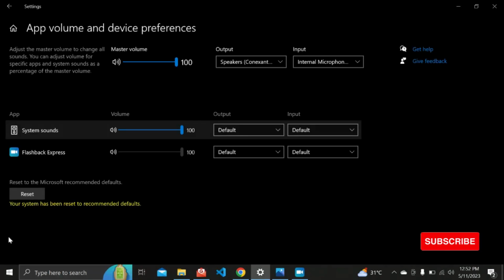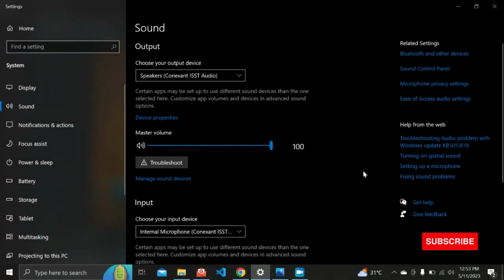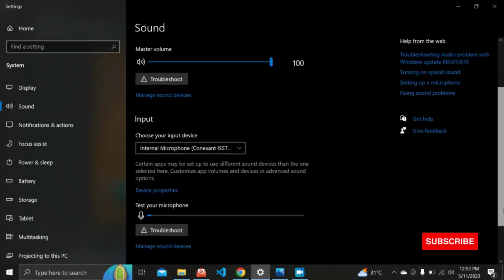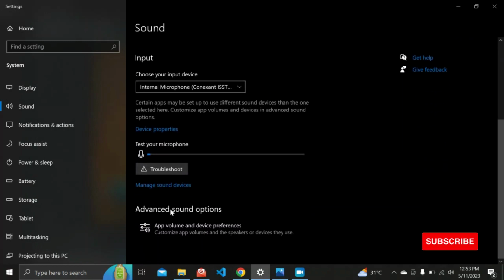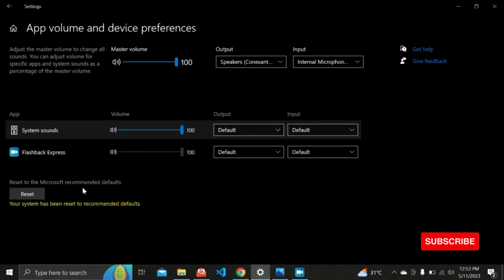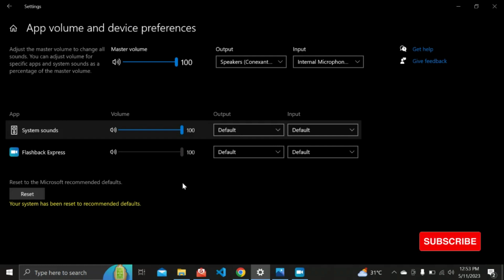How to FIX "Your Mic has been muted by your system settings" | Google Meet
This short video tutorial teaches how to fix mic being muted by your system settings.
You might encounter this issue while hosting or joining a Google meet or any other conferencing platform, kindly apply the solution technique in this video and let us know in the comments if it worked for you or not.
Also be kind to know us know if you have a different approach to solving this technical mic issue.